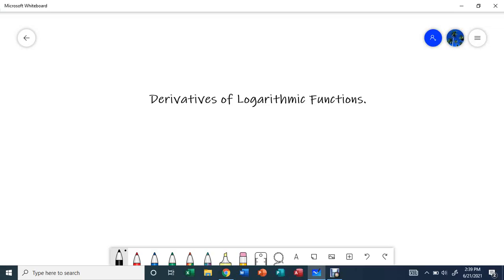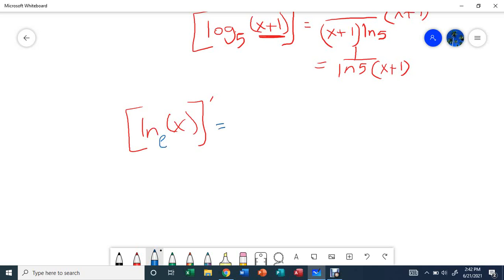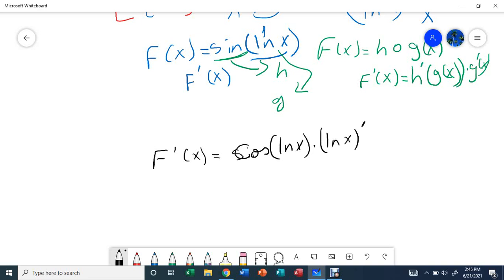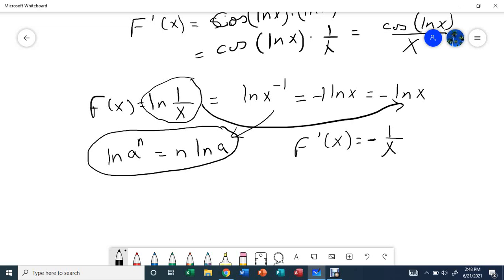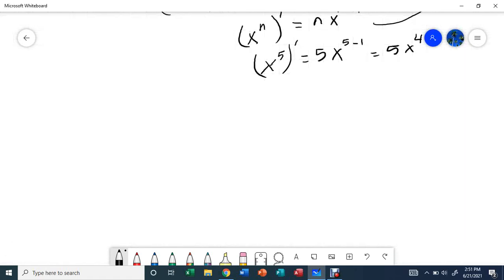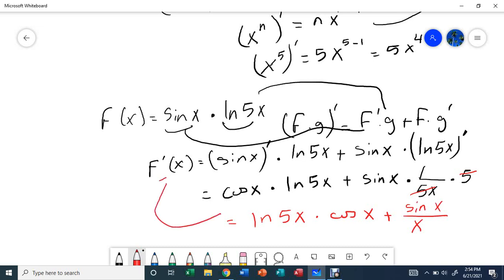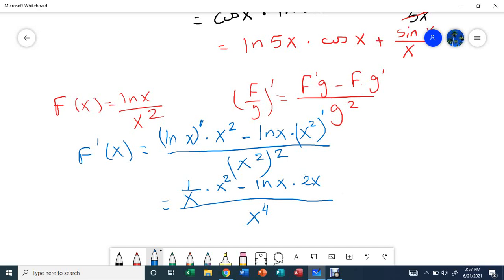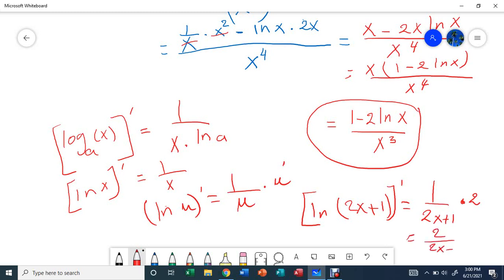Derivatives of Logarithmic Functions| Stat & Math Tutorials.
The video explains the derivatives rule of logarithmic functions with few examples as well as quick remainders of chain rule, product rule, power rule, and quotient rule.